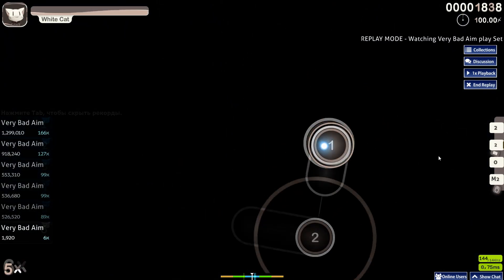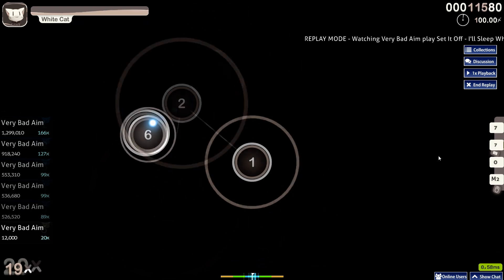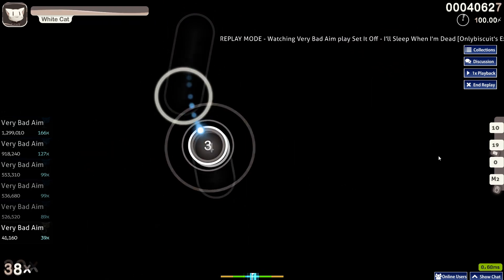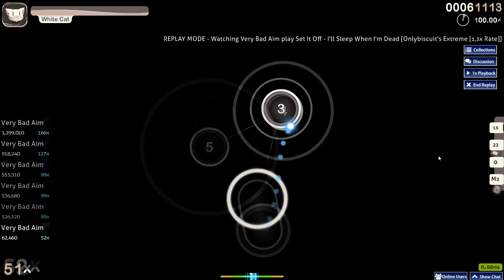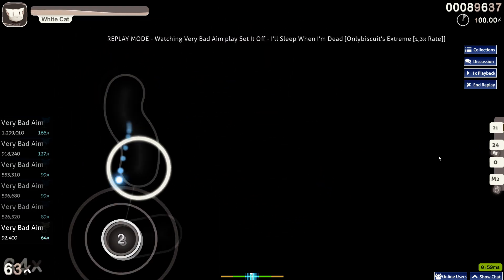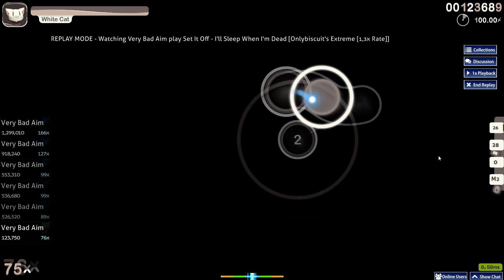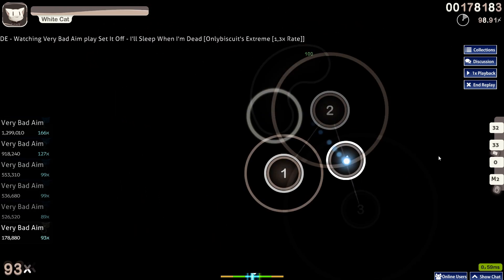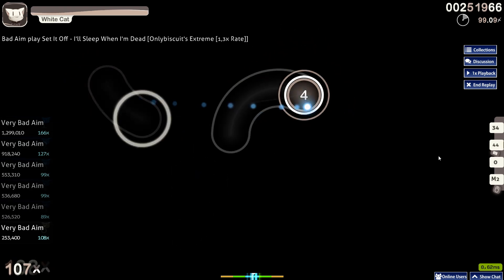I'll Sleep When I'm Dead 1.3x rate